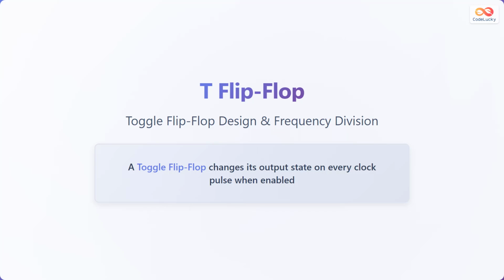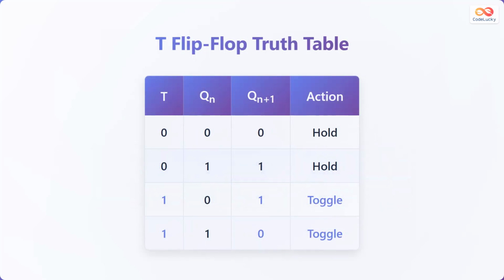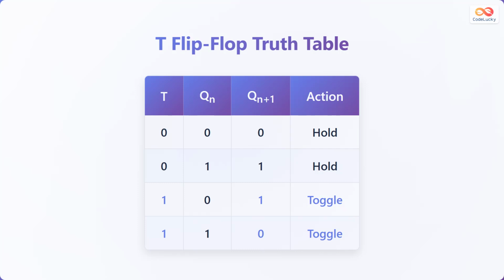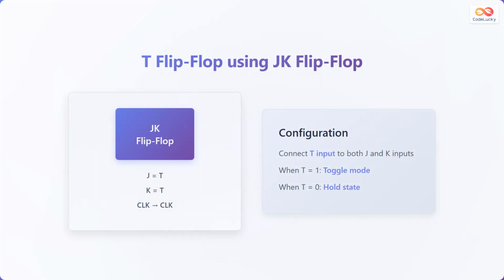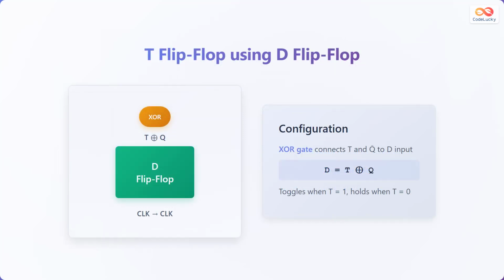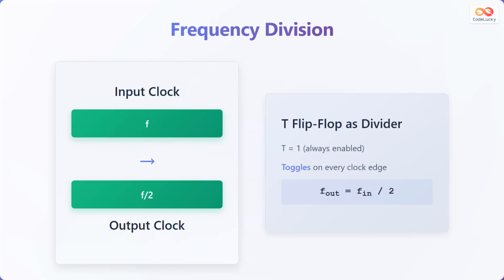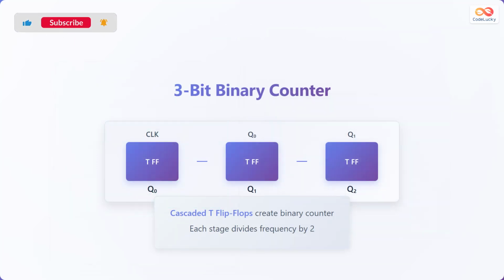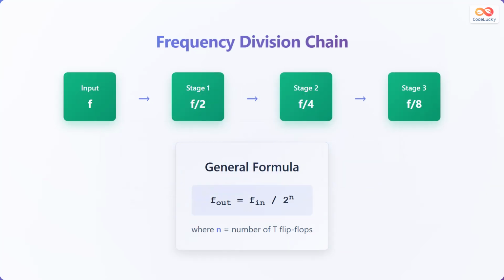T Flip-Flop Tutorial: Design, Truth Table & Frequency Division Explained!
Learn all about T Flip-Flops (Toggle Flip-Flops) in this easy-to-follow tutorial! 🚀

We'll cover everything from the basic definition to practical applications, including:

*   Understanding the T Flip-Flop truth table.
*   Building a T Flip-Flop using JK and D Flip-Flops.
*   Exploring the concept of frequency division.
*   Designing binary counters with T Flip-Flops.

Whether you're a beginner or brushing up on your digital logic skills, this video will give you a solid understanding of T Flip-Flops and their uses in digital circuits. 💡

See how cascading T Flip-Flops can create binary counters and divide frequencies! Perfect for students and electronics enthusiasts. 👍

Chapters:
00:00 - T Flip-Flop
00:15 - T Flip-Flop Truth Table
00:50 - T Flip-Flop using JK Flip-Flop
01:15 - T Flip-Flop Using D Flip-Flop
01:39 - Frequency Division Concept
02:09 - Binary Counter Circuit
02:44 - Frequency Division Chain
03:11 - T Flip-Flop Applications
03:30 - Outro